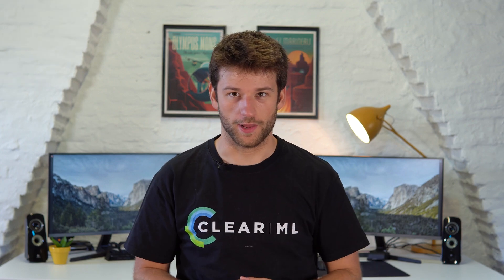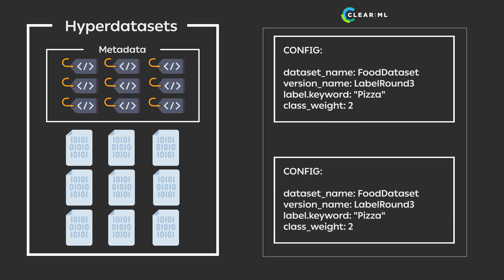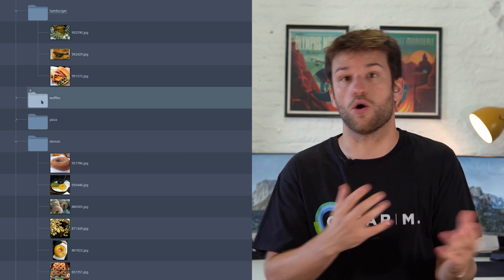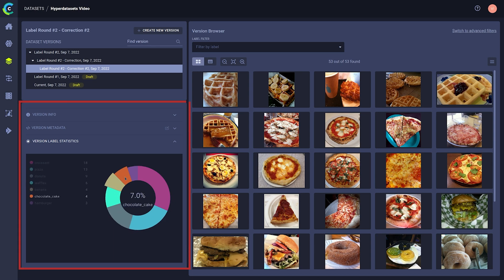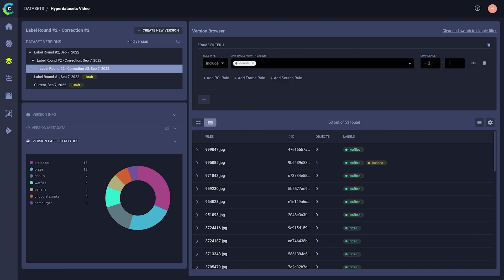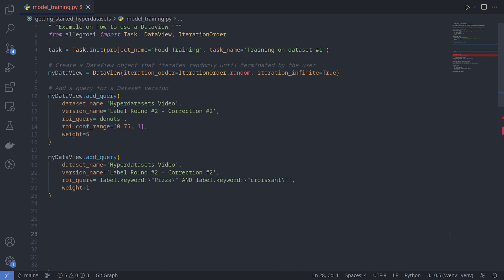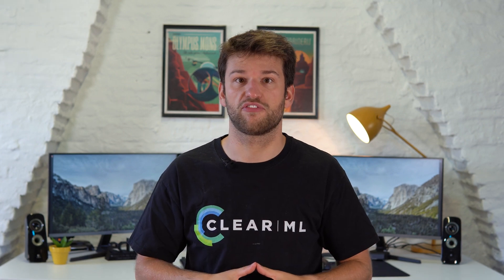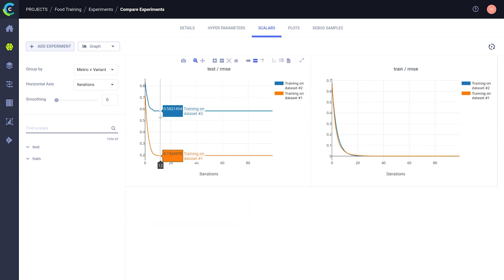10 - Hyperdatasets Data Versioning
This video introduces Hyperdatasets. Hyperdatasets is a data management system that’s designed for unstructured data like text, audio or visual data. It is part of the ClearML paid offering, which means it brings along quite a bit of upgrades over the open source clearml-data.

Chapters:
0:00 Intro
0:14 Hyperdatasets vs ClearML Data
2:12 Data exploration
4:05 Dataviews
5:33 Cloning and editing dataviews
6:34 Potential
7:05 Outro
7:20 Jazz